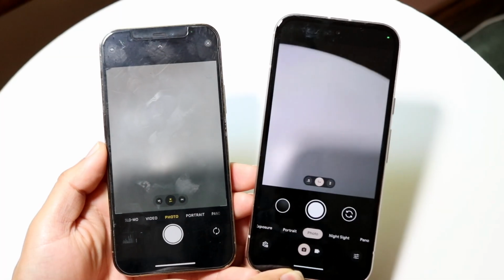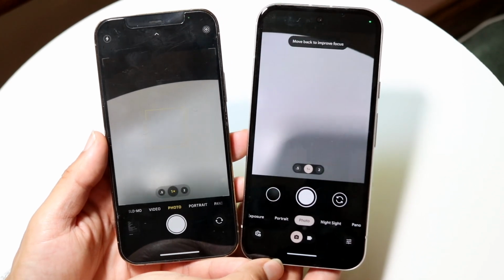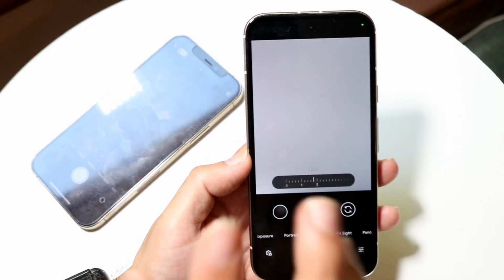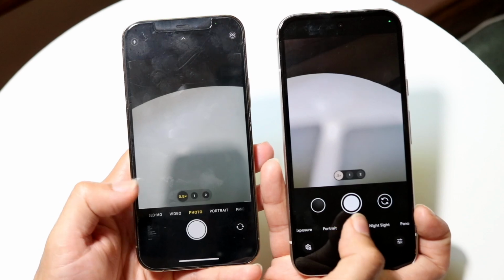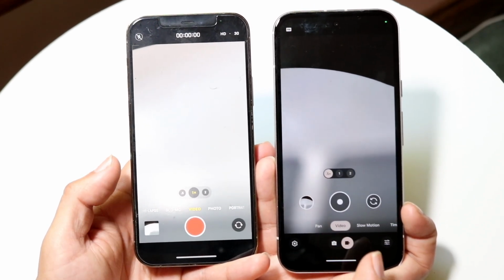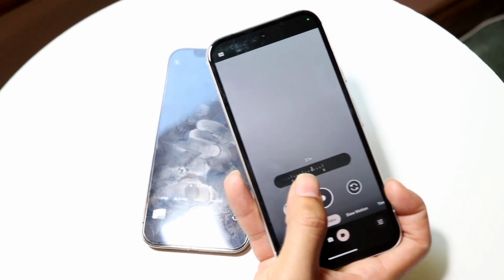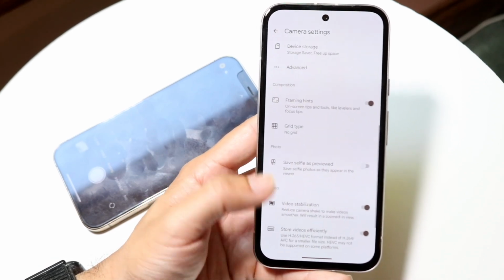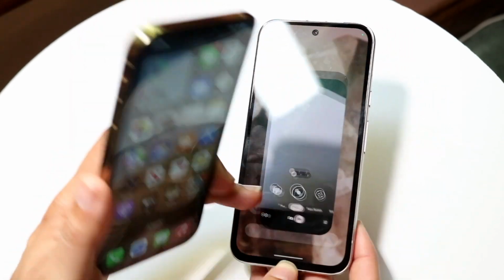Google Camera App (GCam) Vs iOS Camera App! (Comparison) (Review)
Let's take a look at the Google Camera App (GCam) Vs iOS Camera App! (Comparison) (Review)